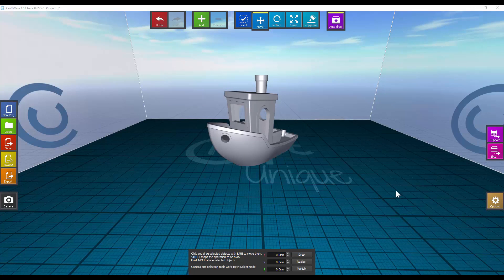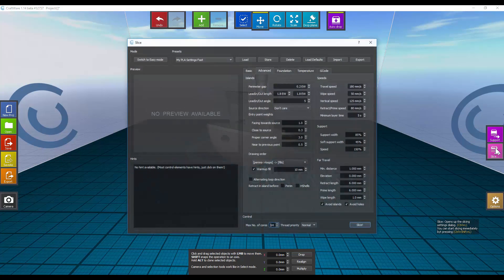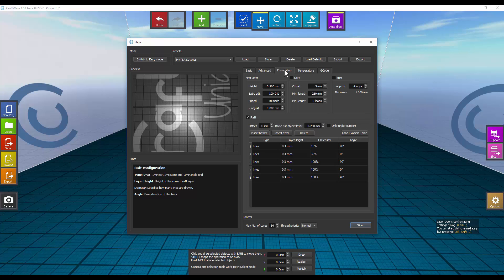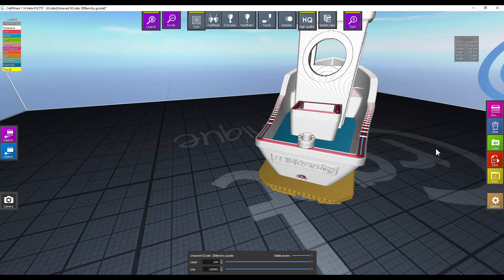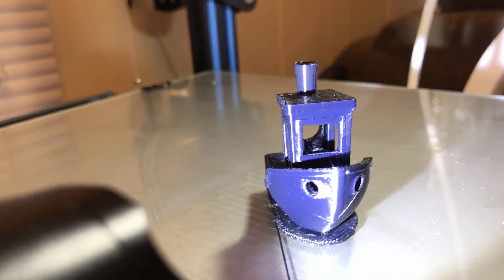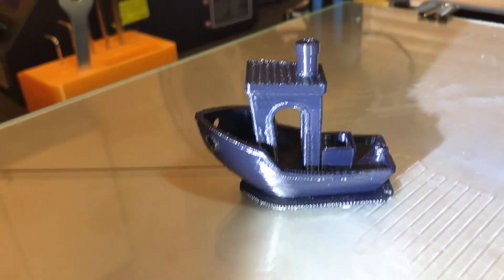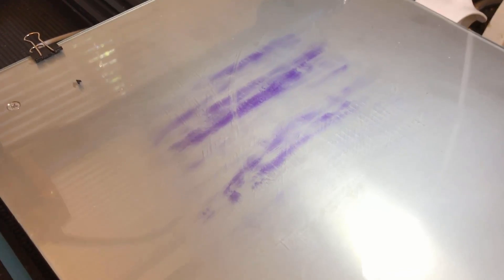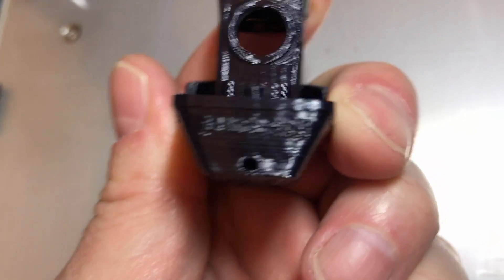CraftWare with Creality CR 10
My Settings and Results using CraftWare on a Creality CR-10 3D Printer.  VERY Happy with these results.  Compare to other Benchy samples on YouTube.

Please keep in mind that this video was done VERY early on in my 3D Printing experience.  My print quality has gotten drastically better since this video.  At the time of this video, benchy's were not looking very good yet.

All 3D Solutech Filaments

CCTREE Build Surface